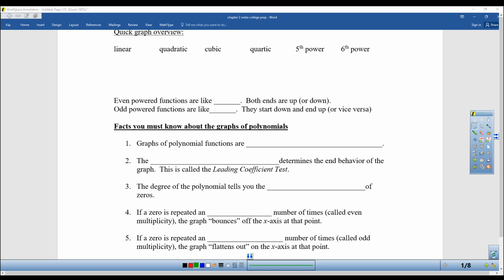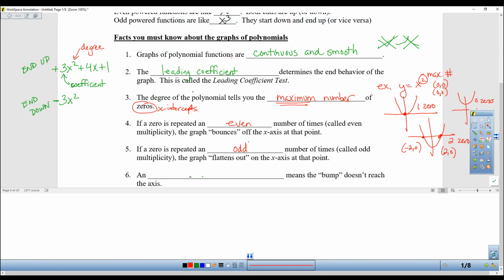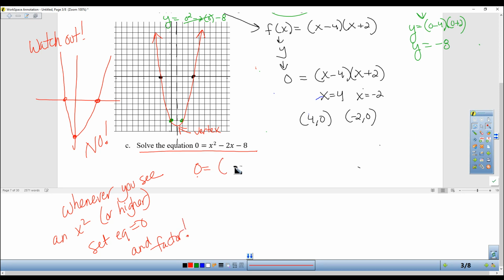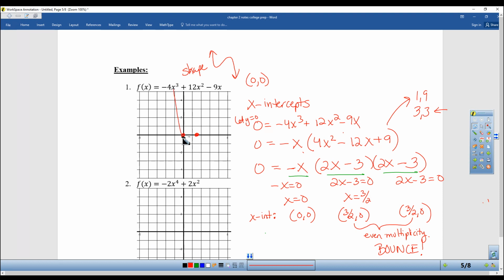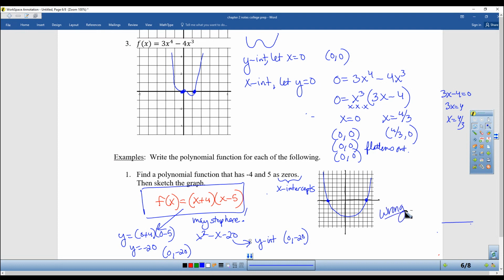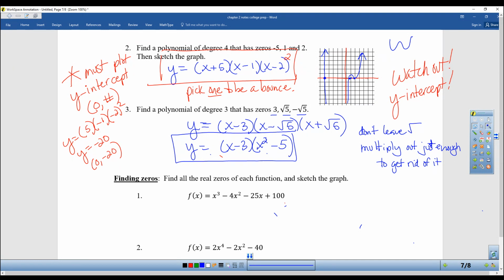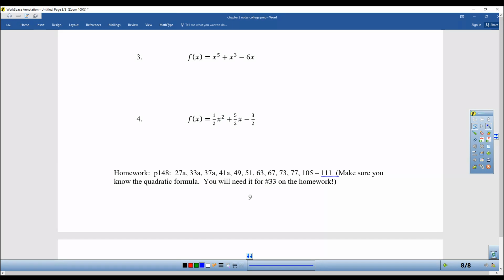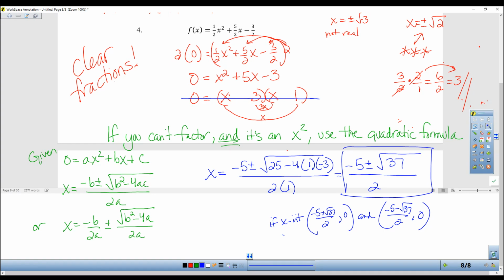Precalculus 2.2 Polynomial Functions of Higher Degree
This lesson explains polynomial functions of higher degree, including graphing and finding zeros. It will guide you through the examples in alignment with Larson's 7th edition Precalculus. It also has plenty of worked out practice problems. There is a separate video for the Intermediate Value Theorem.